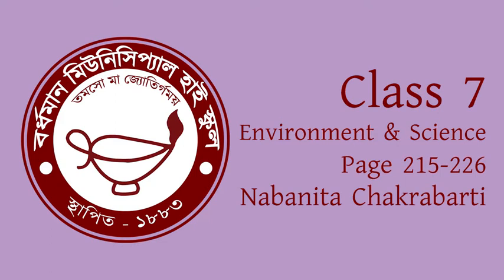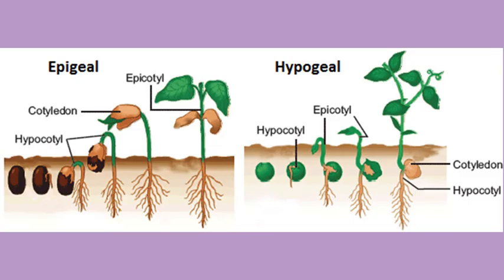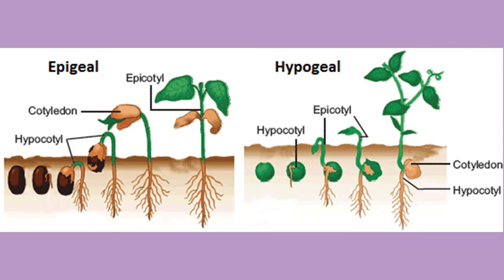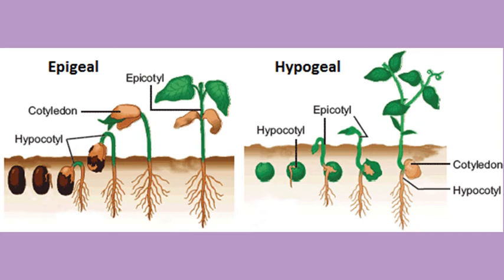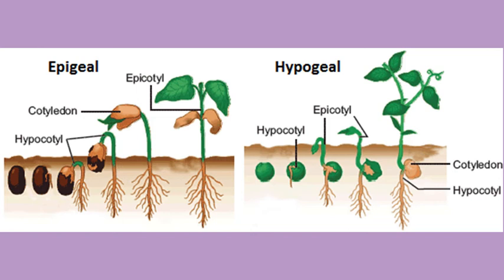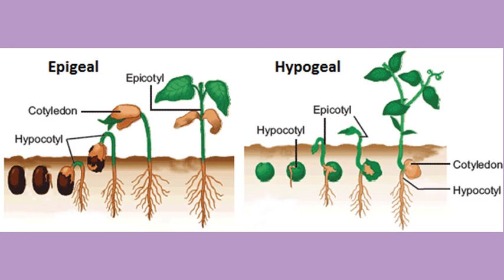Class 7 | Environment & Science (Page 215-226) | BMHS | Nabanita Chakrabarti